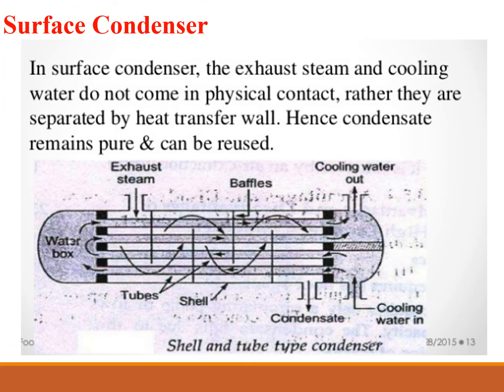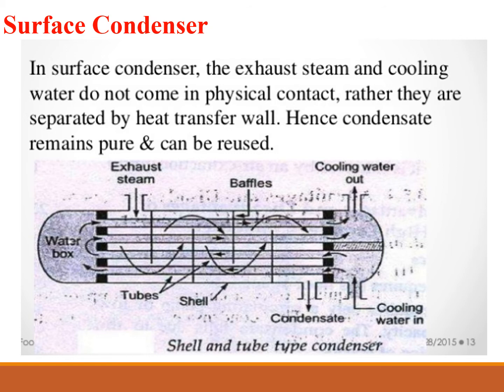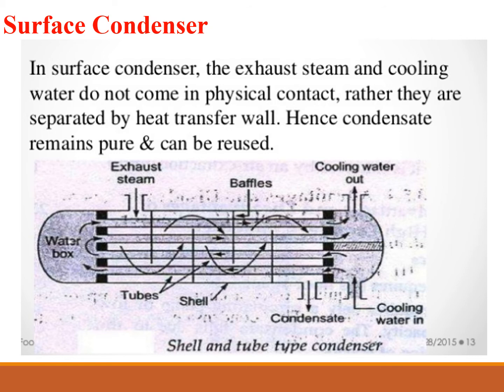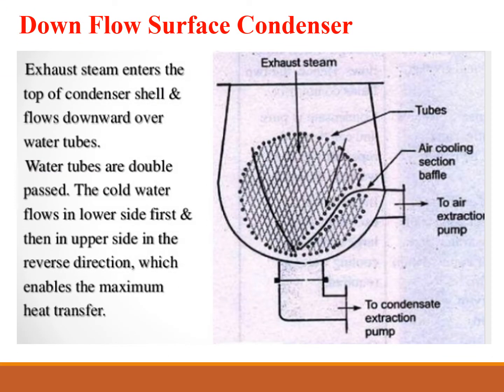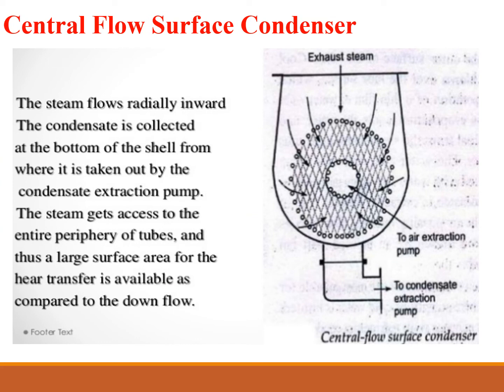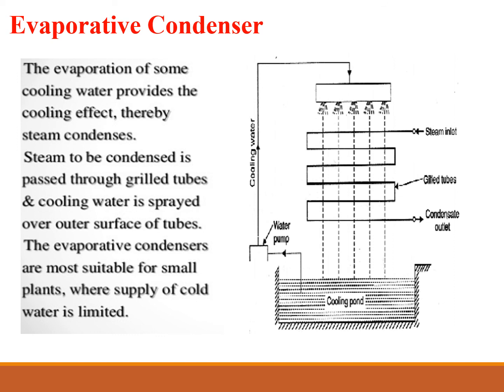Thermal Engineering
Steam Condensers